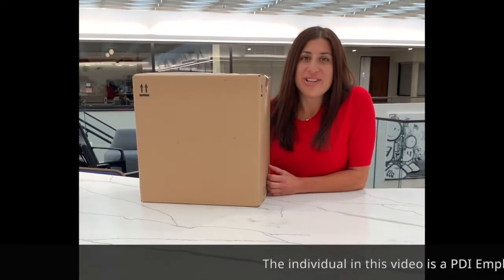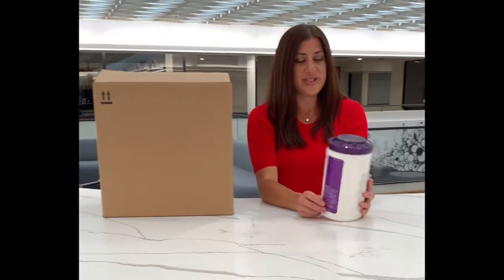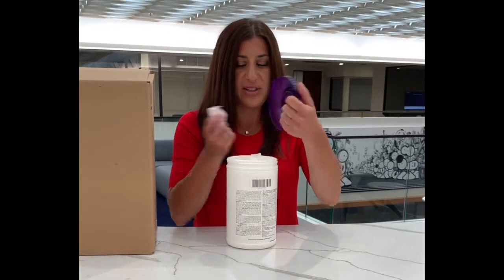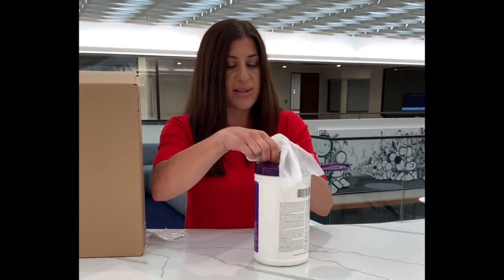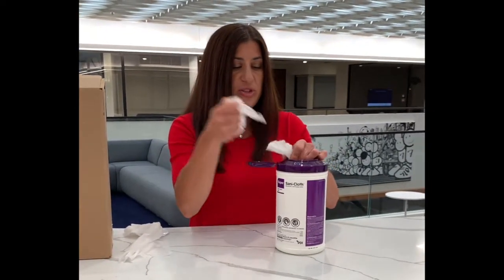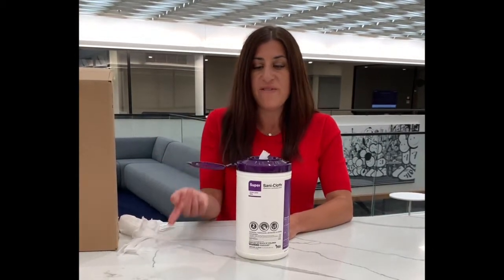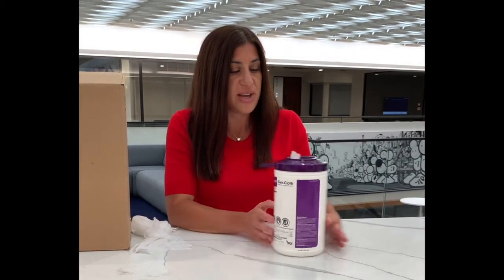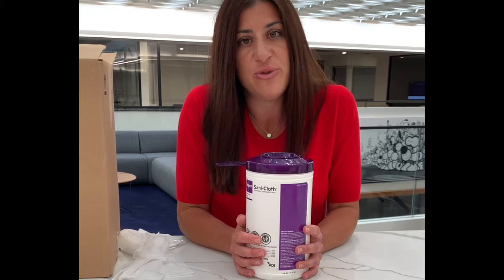The Dual Access Lid by PDI Unboxing Video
For those of you wondering about the look and feel of the new Dual Access Lid, we encourage you to watch our latest unboxing video from our Sales Associates! Hear about the new and noteworthy features of our innovative canister lid design in our video.